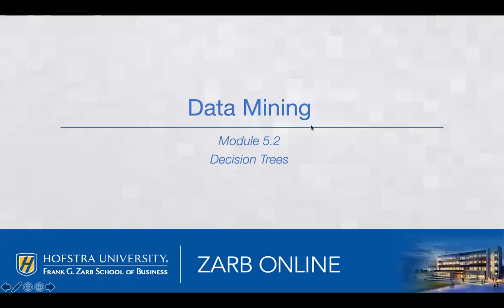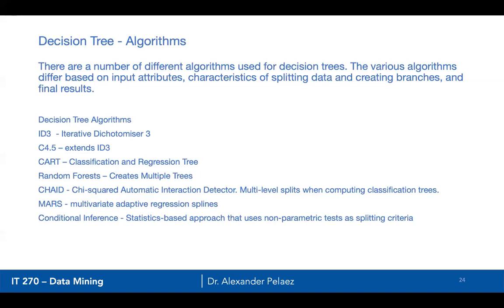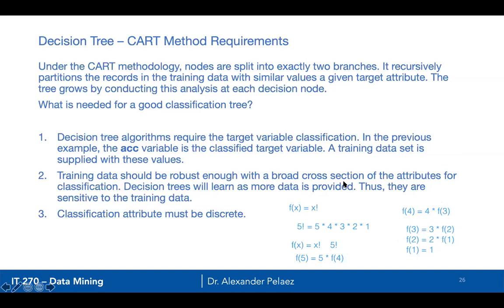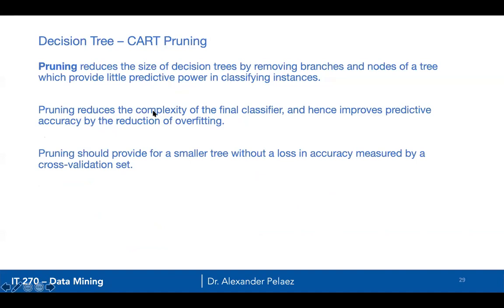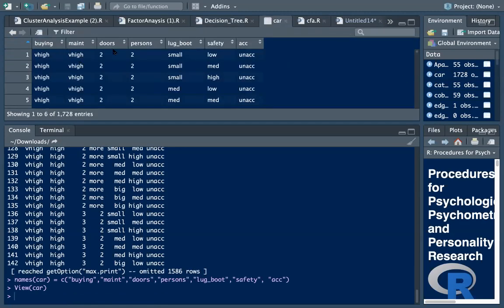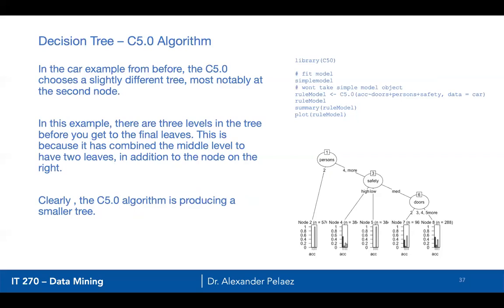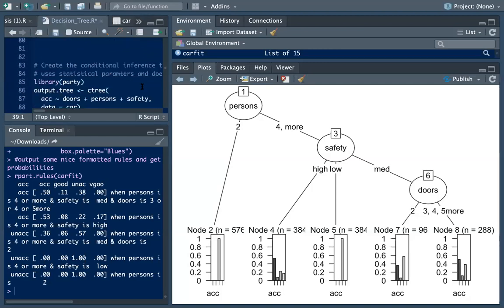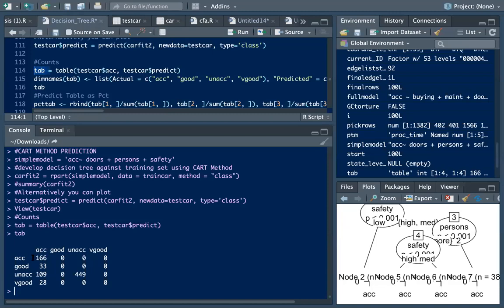IT270 - March 13 - 2020